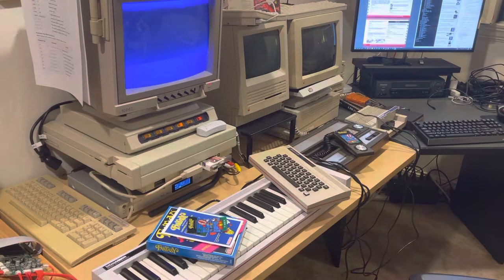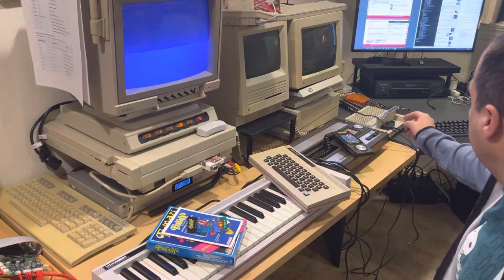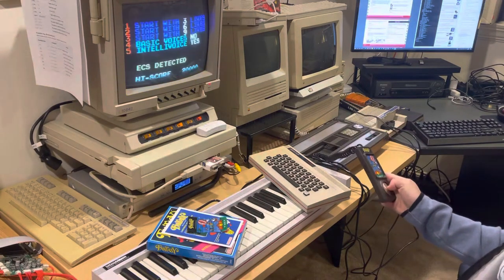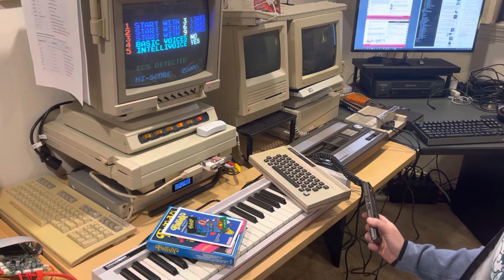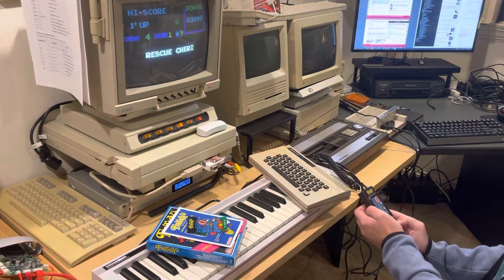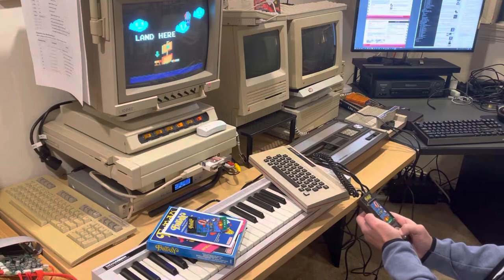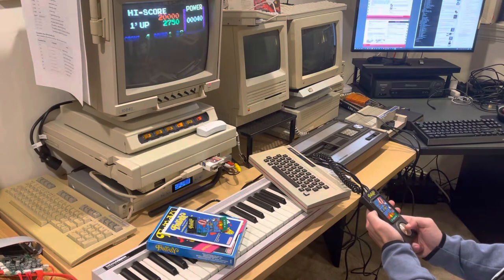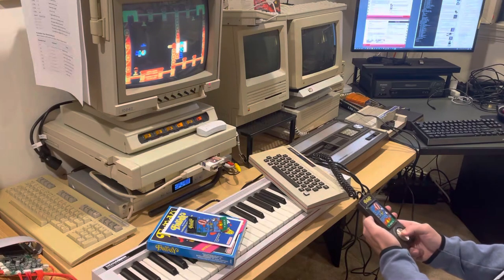Quick look at the 2020 Intellivision port of Fantasy arcade game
A very quick look at the new Intellivision port of SNK/Rock-Ola's obscure 1981/2 arcade release, Fantasy. It's a great homebrew with fantastic speech.